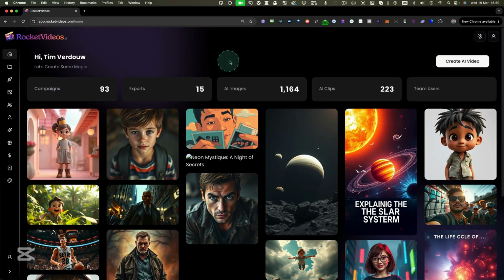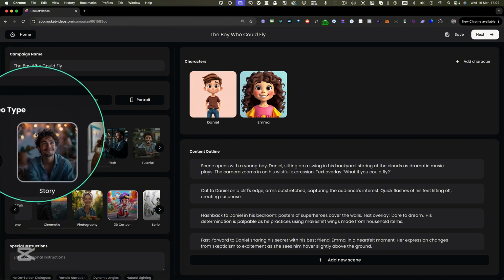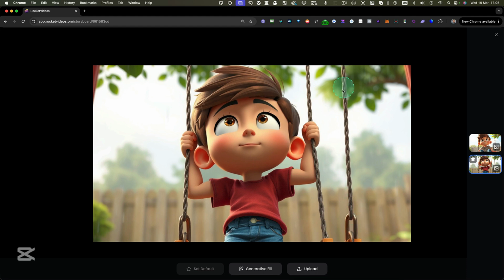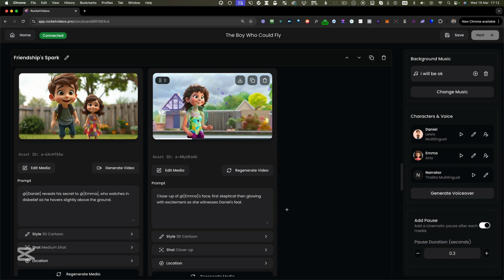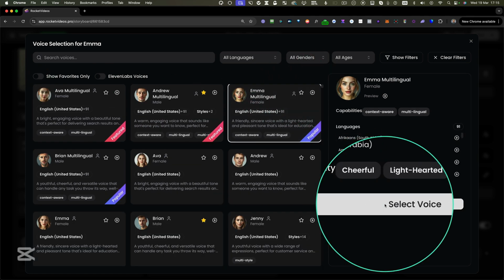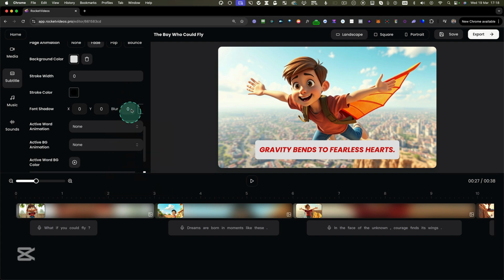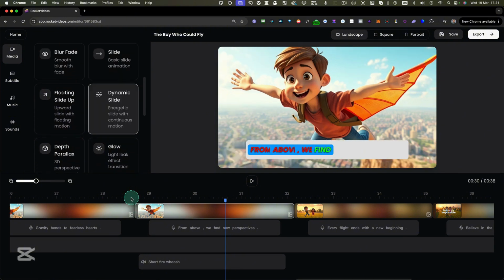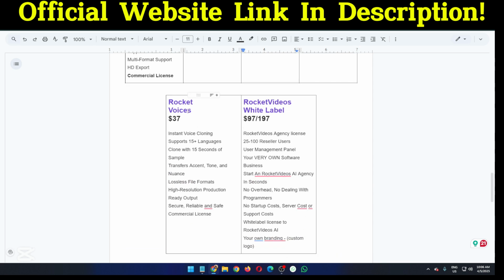RocketVideos AI Review 🔥Turn Your Ideas into Cinematic Jaw Dropping AI Videos!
👩🏻‍💻 Helping Beginners Make Money Online
💰 You Can Make 💰Online From Home
🚀| 𝗕𝘂𝗶𝗹𝗱 𝗮𝗻 𝗼𝗻𝗹𝗶𝗻𝗲 𝗯𝘂𝘀𝗶𝗻𝗲𝘀𝘀 𝗵𝗲𝗿𝗲👇🏼

👉 GROW YOUR BUSINESS:

1. Fiverr (Hire Freelancers, get your work done)
2. Appsumo (DISCOUNTS & LIFETIME DEALS)
3. Envato Elements (One platform for all creative needs)
(Premium Fonts, Graphics, Crafts & More)
6. Canva (Social Media Designs)
7. PictoryAi ( The Easy Way To Create Videos From Text )
8. FREE Traffic System (Flood Your Sites With FREE Traffic)

👉 LEAD GENERATION & EMAIL MARKETING:

1. Systemeio (All-In-One Marketing Platform)

👉 LEARN & IMPROVEMENT:

1. Skillshare (Premium Course free for 30 days)

👉 WEBSITE TOOLS:

1. Systemeio (No Code Website Builder)
2. Dorik ( Easily build professional websites without code )

                                  So, What Is RocketVideos AI All About?
Transform your ideas into stunning, professional-grade videos with RocketVideos AI! This powerful AI-driven platform offers everything you need—storyboard creation, character design, animation sequences, cinematic audio, and more—to craft jaw-dropping videos in seconds. Perfect for creators, marketers, and businesses, RocketVideos AI delivers customizable tools, commercial licenses, and seamless social media integration.

AI Storyboard Creator
Image-to-Video Converter
Character Design Engine
Character Continuity System
Movie Pitch Deck Builder
Animation Sequence Generator
AI Image Synthesis
Shot Angle Editor
Video Motion Engine
Timeline Editing Suite
AI Inpainting Engine
AI Voiceover Integration
Text-to-Speech Generator
Music & Sound Collection
Visual Style Presets
Camera Movement Controller
Environment Customization Tool
Commercial License
Multi-Format Support
Create upto 50 Projects
Upto 500 Images Generation
Upto 100 Generative Videos
Video Length upto 3 Mins
Commercial License